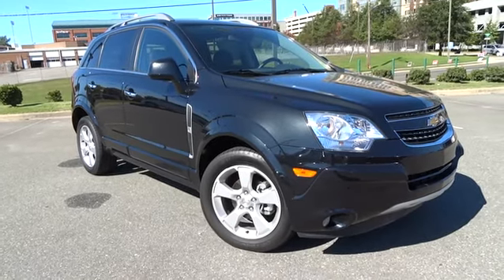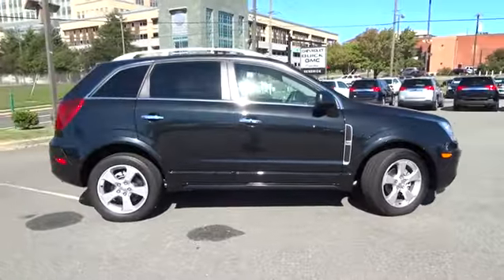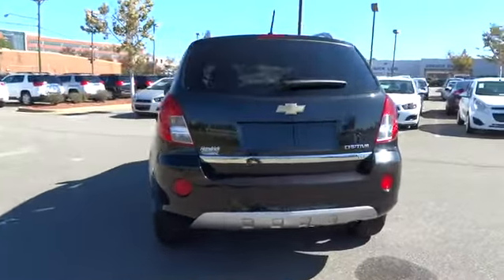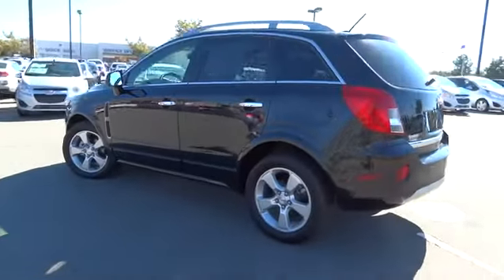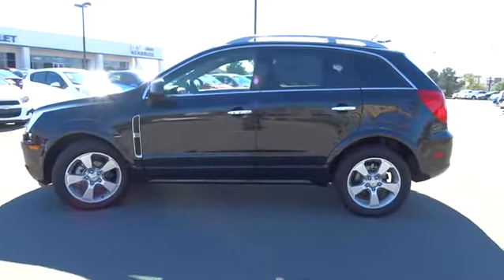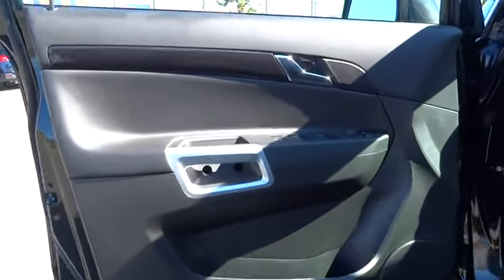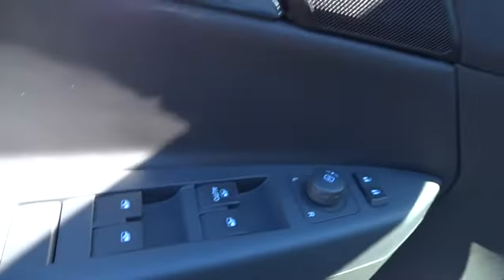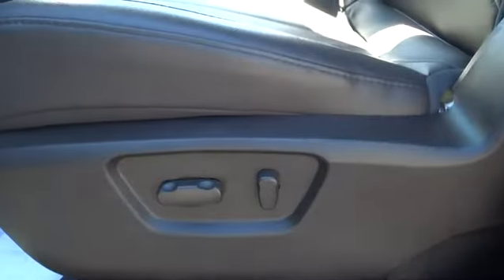2014 Chevrolet Captiva Sport Fleet Durham, Chapel Hill, Raleigh, Cary, Apex, NC GP10537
2014 Chevrolet Captiva Sport Fleet
2014 Chevrolet Captiva Sport Fleet FWD 4dr LTZ - Stock#: GP10537 - VIN#: 3GNAL4EK5ES610061

409 S Roxboro St.

CARFAX 1-Owner, Chevrolet Certified, Extra Clean, LOW MILES - 12,809! PRICE DROP FROM $21,995, PRICED TO MOVE $2,500 below NADA Retail!, EPA 28 MPG Hwy/20 MPG City! Heated Leather Seats, Sunroof, Satellite Radio, iPod/MP3 Input CLICK ME! PURCHASE WITH CONFIDENCE: 12-Month/12, 000-Mile Bumper-to-Bumper Limited Warranty, $0 deductible, transferable 5-Year/100, 000-Mile Powertrain Limited Warranty, 24/7 roadside assistance for the life of the Powertrain Limited Warranty, 172- Point Inspection and Reconditioning, 2- Year/24, 000- Mile Standard CPO Maintenance Plan A GREAT TIME TO BUY: Was $21, 995. This Captiva Sport Fleet is priced $2, 500 below NADA Retail. KEY FEATURES INCLUDE: Leather Seats, Sunroof, Heated Driver Seat, Premium Sound System, Satellite Radio, iPod/MP3 Input, Onboard Communications System, Chrome Wheels, Remote Engine Start, Heated Seats, Heated Leather Seats. MP3 Player, Keyless Entry, Steering Wheel Controls, Rear Parking Aid, Electronic Stability Control. OPTION PACKAGES: TRANSMISSION, 6-SPEED AUTOMATIC (STD), ENGINE, 2.4L DOHC 4-CYLINDER SIDI (SPARK IGNITION DIRECT INJECTION) with VVT (Variable Valve Timing) and E85 capability (180 hp [135.7 kW] @ 6700 rpm, 172 lb-ft of torque [232.2 N-m] @ 4900 rpm) (STD), LTZ PREFERRED EQUIPMENT GROUP includes Standard Equipment. Serviced here, Non-Smoker vehicle. LTZ with Black Granite Metallic exterior and Black interior features a 4 Cylinder Engine with 180 HP at 6700 RPM*. EXPERTS ARE SAYING: CarGurus.com's review says All trims additionally sport 56.4 cubic feet of cargo space with the rear seatbacks folded, and this space is augmented by fold-flat front passenger seatbacks lineup-wide.. Great Gas Mileage: 28 MPG Hwy. Pricing analysis performed on 10/30/2014. Horsepower calculations based on trim engine configuration. Fuel economy calculations based on original manufacturer data for trim engine configuration. Please confirm the accuracy of the included equipment by calling us prior to purchase.